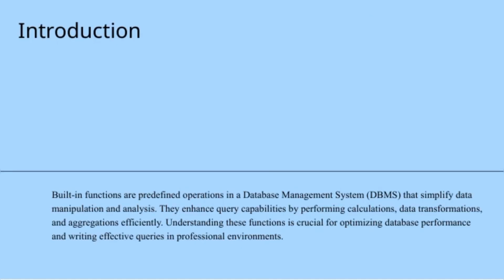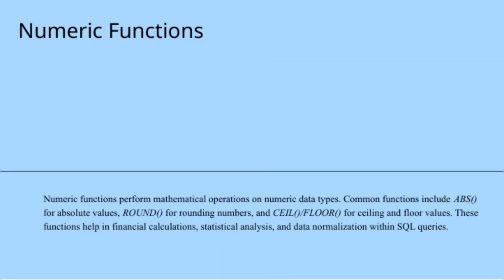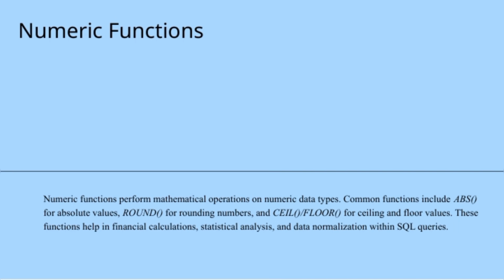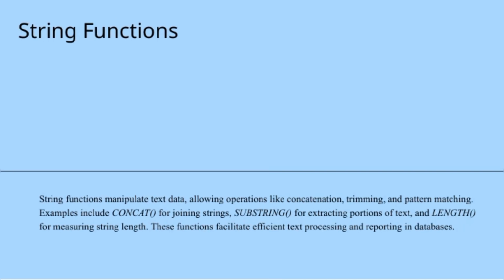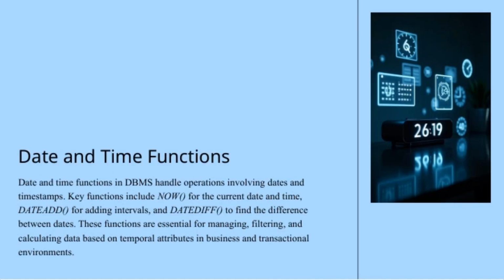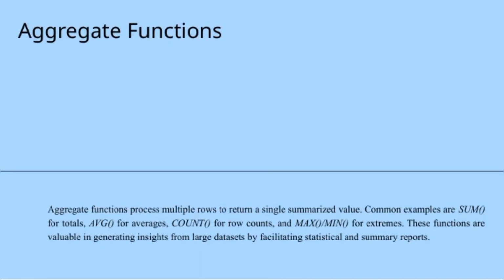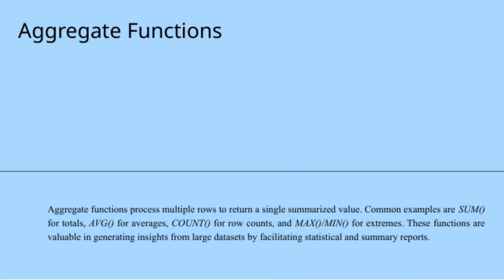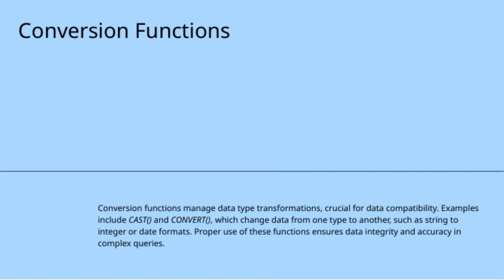Database Management Systems Functions